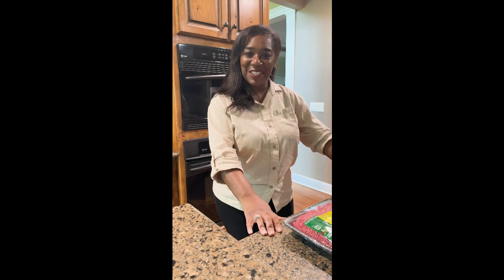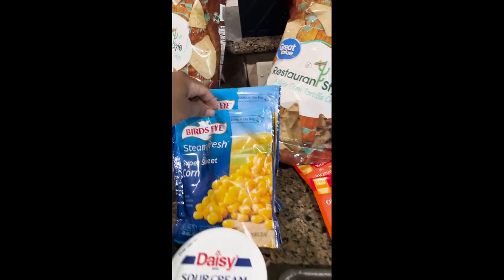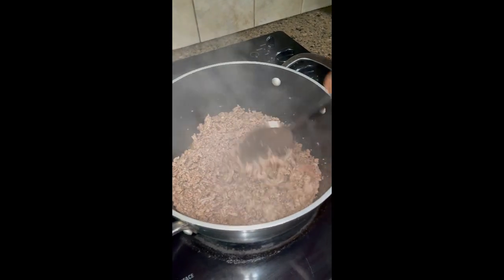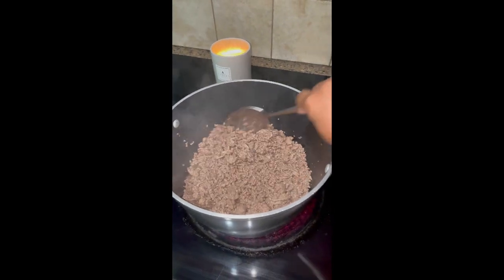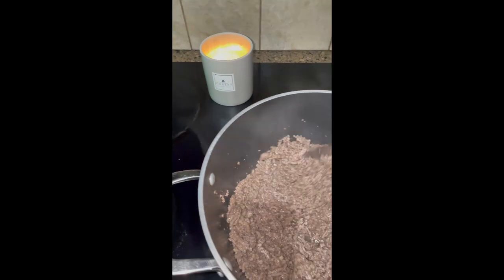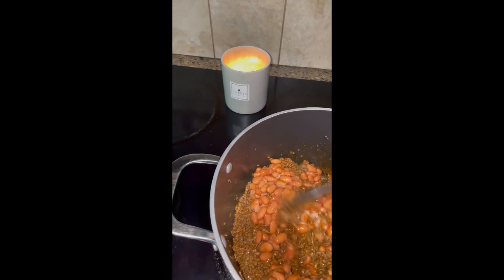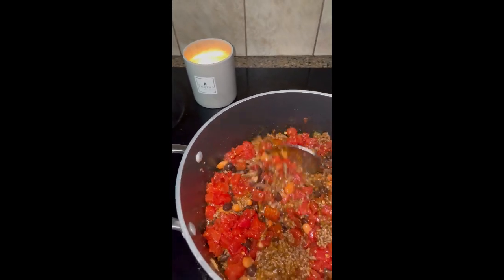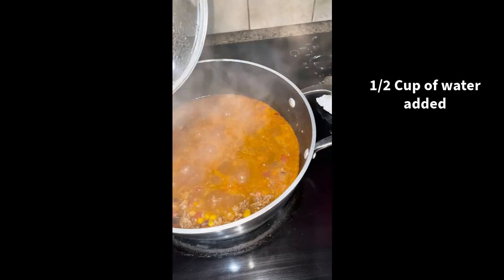Taco Soup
Ingredients:
1 lb ground beef
15 oz pinto beans
15 oz black beans
15 oz frozen corn
15 oz Rotel w/ green chiles
1 - 1 oz package of taco seasoning
1/2 tsp garlic salt
1/2 tsp garlic powder
1/2 tsp onion powder
1/2 tsp minced garlic

Directions:
1. Brown ground beef in a large pot, until cooked and crumbled. Drain any excess fat.

2. Add seasonings to pot and mix. Add remaining ingredients to the pot and stir.

3. Cook over medium heat, let simmer for about 10 minutes to let flavors blend.

4. Serve with tortilla chips and your desired taco toppings, i.e. cheese and sour cream. Enjoy!

*Note: If you choose to drain the canned items, make sure to add 1 cup of water or beef broth to the soup.